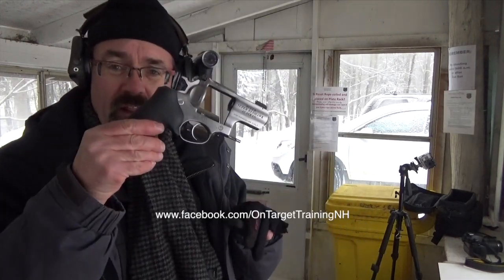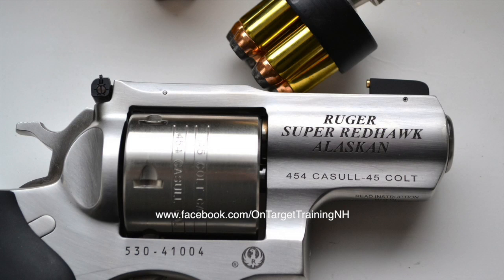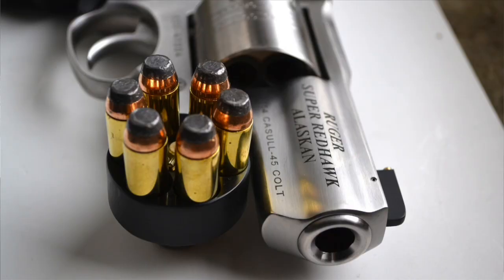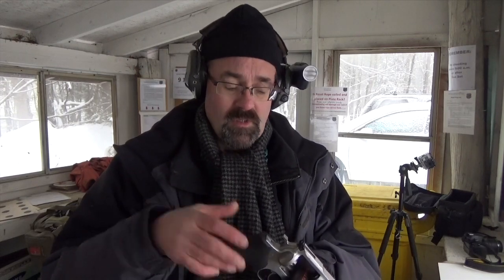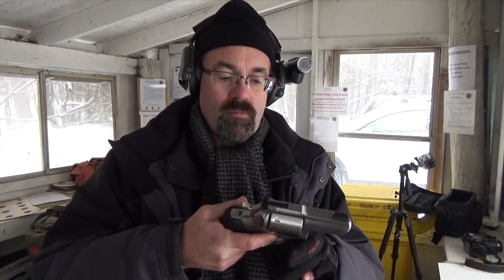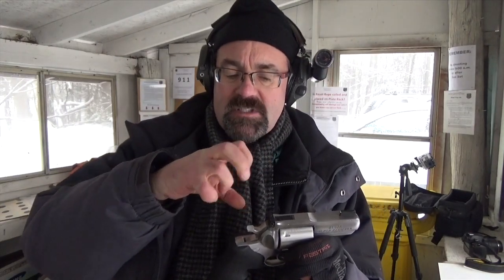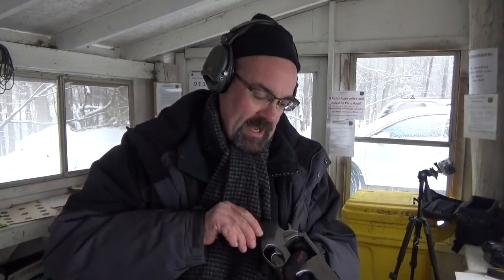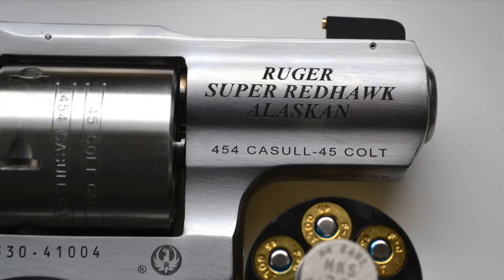Ruger Super Redhawk Alaskan 2.5"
This video is about Ruger Super Redhawk Alaskan in .454 Casull. We only shoot the gun in 45LC as we had no 454 C ammo available.  The 45 Long Colt was plenty enough for me!  If you like our YouTube channel, help support our efforts with a small donation.